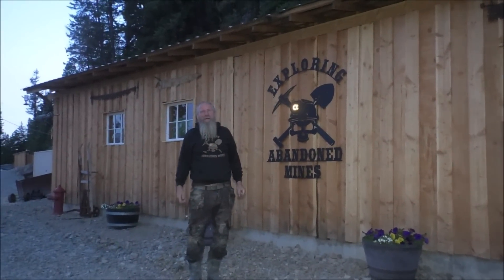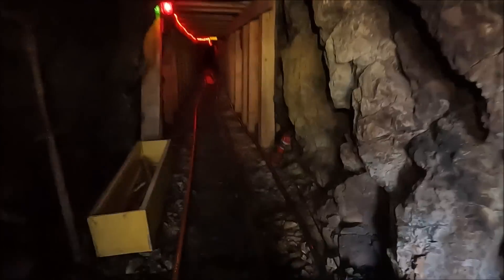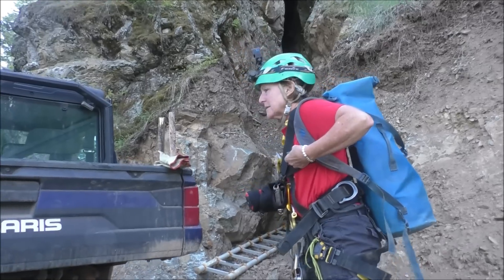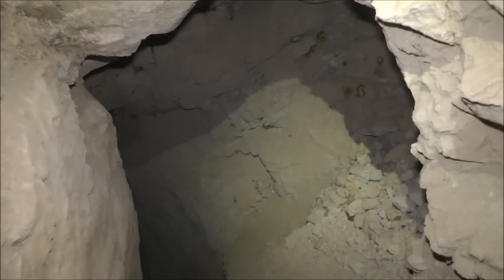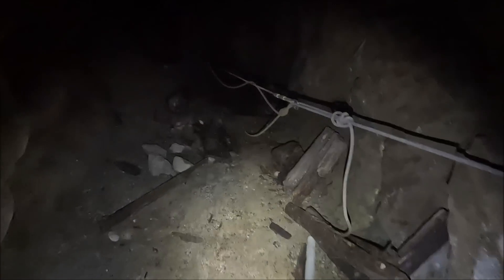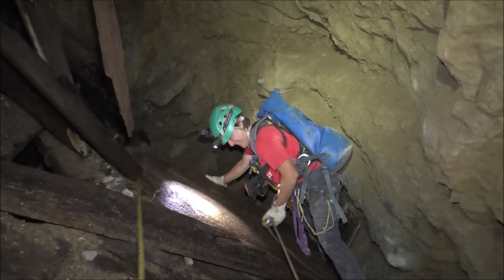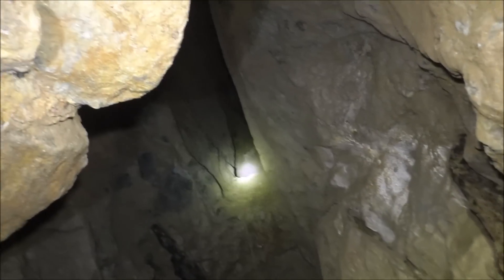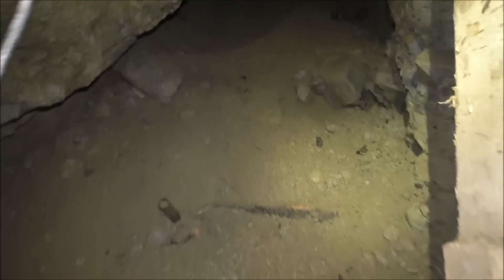#354 We Cleared The #2 SHAFT!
We made it through the collapse at the #2 shaft. After a year of removing 1600 loads of waste rock we finnaly cleared the shaft! Now we can timber the shaft and take people under it to the rear sections of the Yankee Boy Mine.

This is a fast paced and exciting Mine Exploration Channel. We have been in hundreds of abandoned mines in Canada, United States and Mexico. Recently we have purchased our own abandoned mine the Yankee Boy Mine!  We are rehabilitating the mine so the public can explore an abandoned mine for themselves safely.  Join us underground and we will show you things no human has seen for decades!  A fast paced,  exciting channel that will not bore you.

We have recently purchased a mine called the Yankee Boy in Grand Forks BC, We are restoring the mine so we can take people for a tour of an underground mine . It will be open in the spring of 2023. For more information on the history of the Yankee Boy Mine go

This is all about mining and mining exploration. Join us for our weekly adventures as we go deep underground into historic abandoned hard rock  Gold, Silver and Copper mines. We relive the Prospecting, Gold Rush days, going back in history with every expedition. Visiting abandoned and forgotten places, climbing down mine shafts into dangerous mines, finding treasures, seeing antique heavy equipment such as ore carts, crushers, milling machines, ball mills, explosives and other mining equipment.

We have a new website site exploringabandonedmines.com once there you can see how the mine is doing, support the channel and buy merch, we have stickers, hats, hoodies, t shirts and mugs. New items being added.